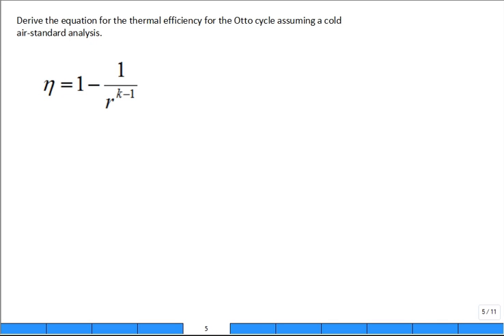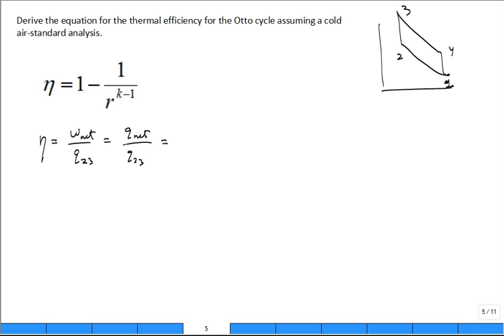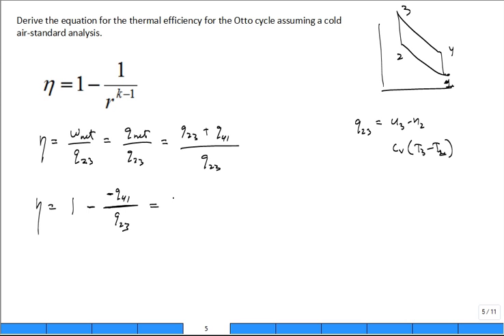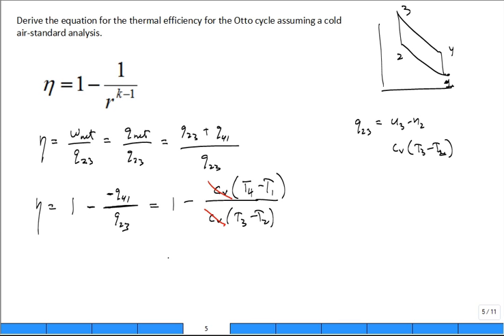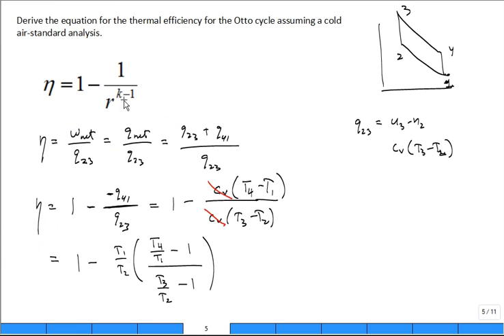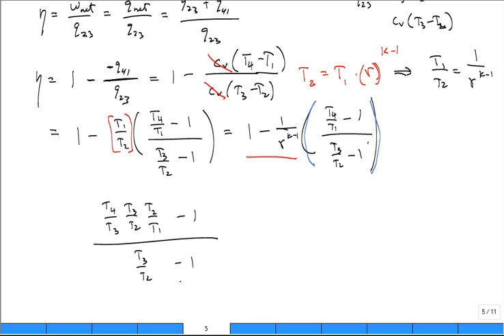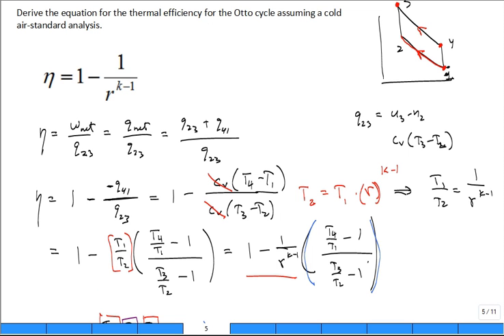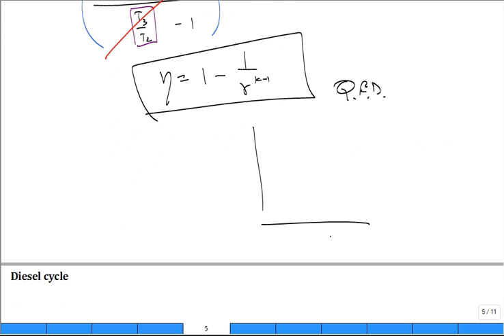Derive Otto cycle thermal efficiency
p-V Diagram: 0:28
Substituting Ideal Gas Relations: 1:33
Manipulating Temperatures: 2:49
Using Isentropic Equations: 3:11
Expanding Temperature Ratios: 4:46
Plot Efficiency vs. Compression Ratio: 6:51

Derivation of thermal efficiency for Otto Cycle assuming constant specific heats.